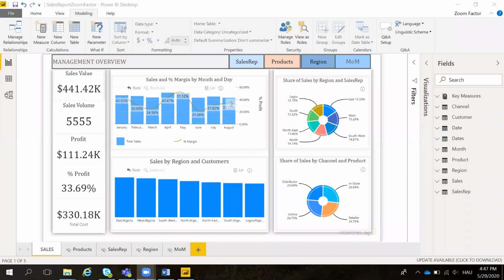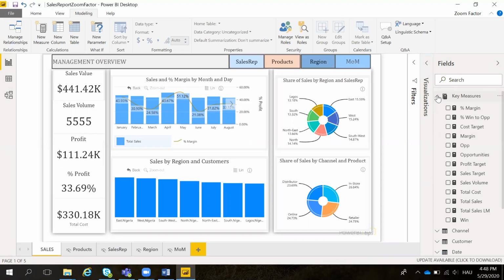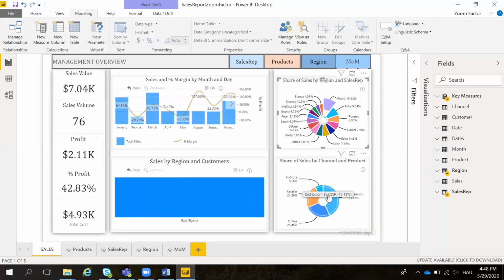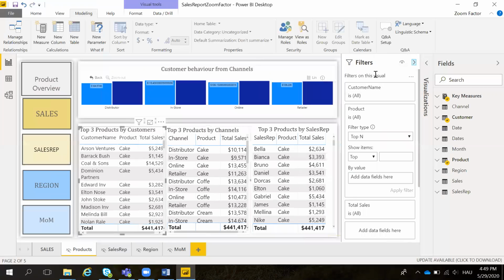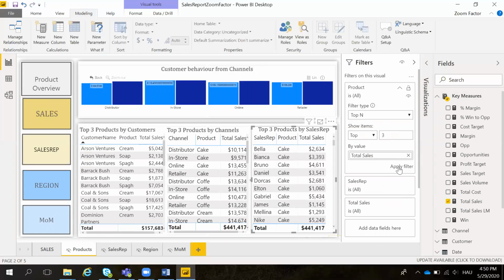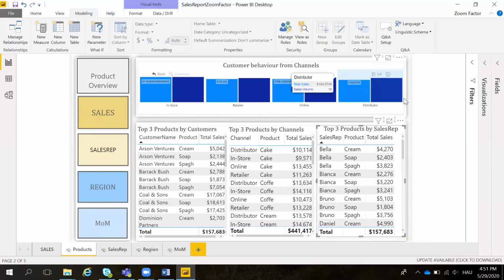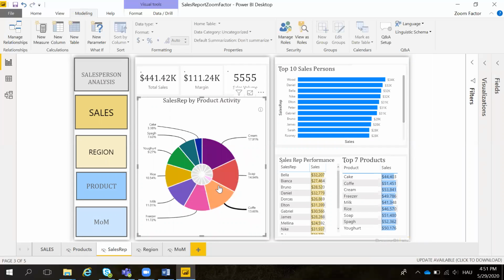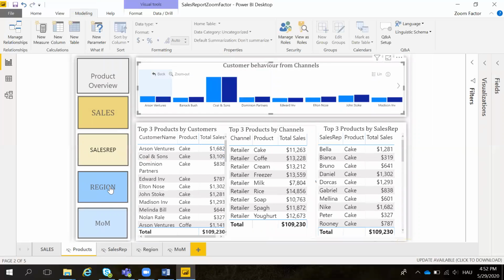Sales Report using PowerBI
Business Intelligence Report to Optimize Sales Person's activities and Improve Customer's engagement. PowerBI - Microsoft- Zoom Factor